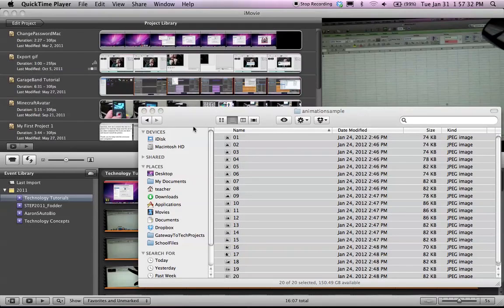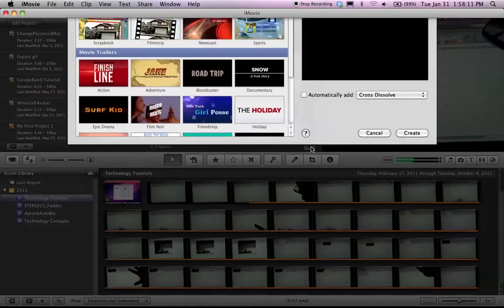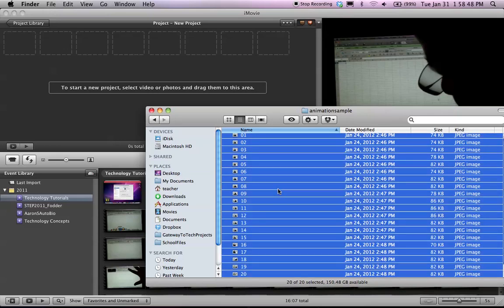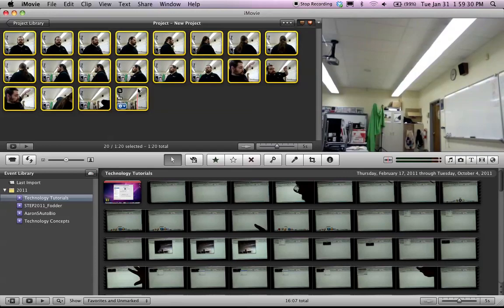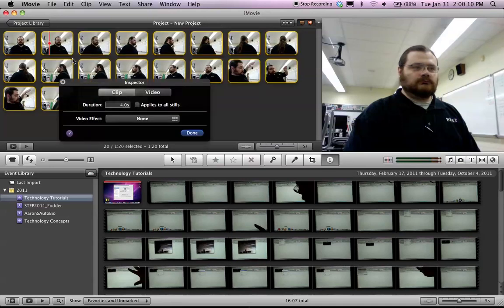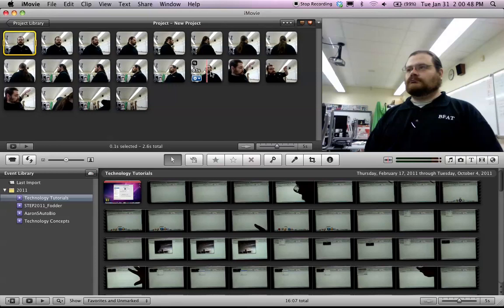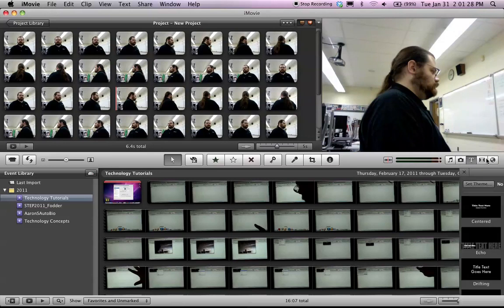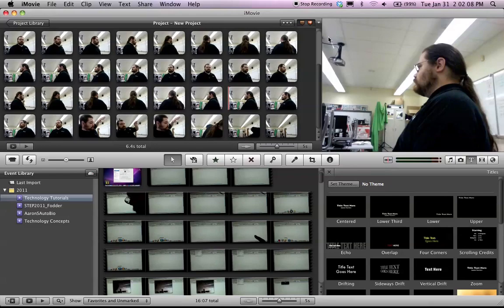Animation from still photos using iMovie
A short tutorial on how to take a collection of still photos and turn them into a quick and dirty animation using iMovie.